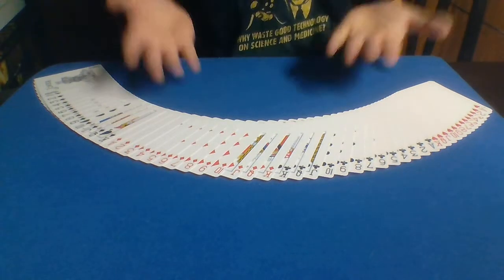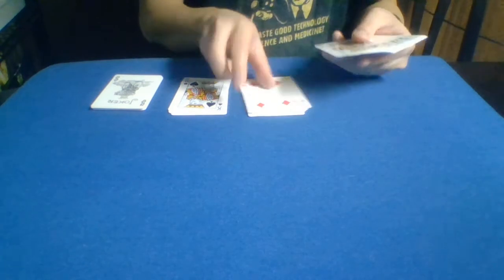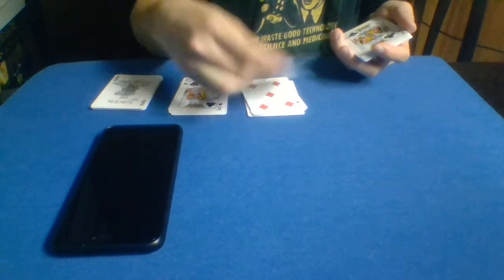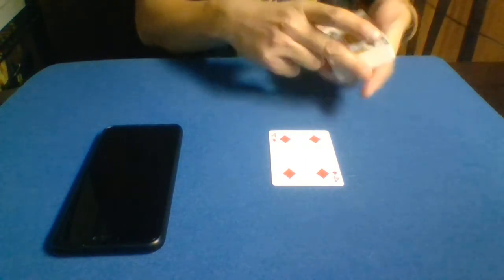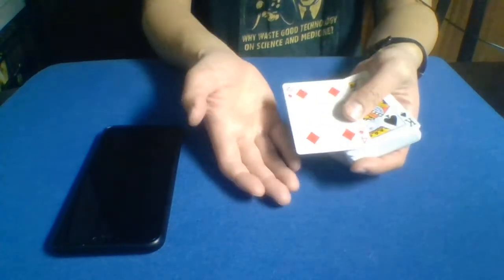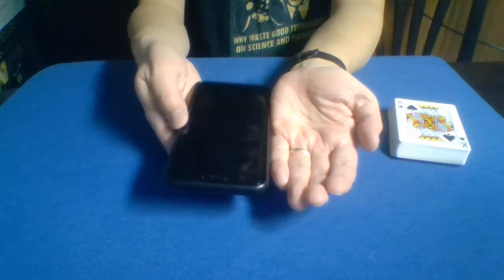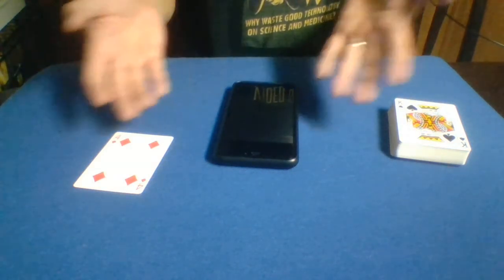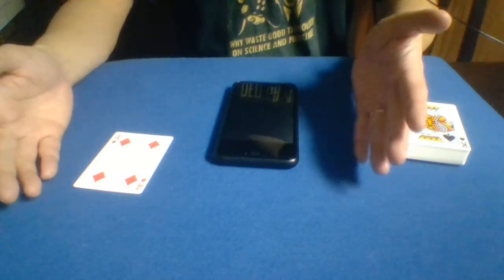Camera Tricks | Sleight of Hand Card Magic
I perform an effect I've seen on social media, I don't know who came up with it or what it's called, but I've personally been referring to it as Camera Tricks.

Title History:
Card Trick - Camera Tricks | Sleight of Hand Magic